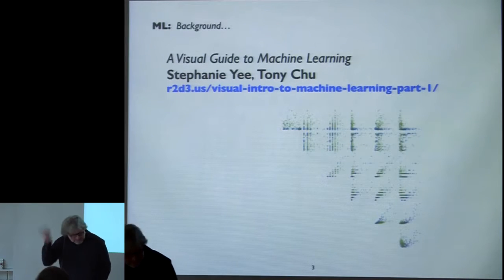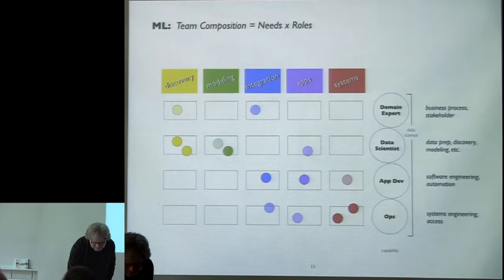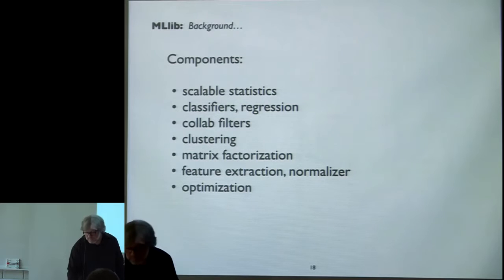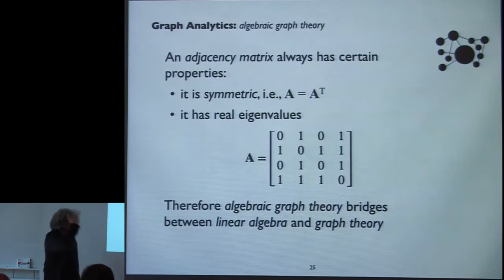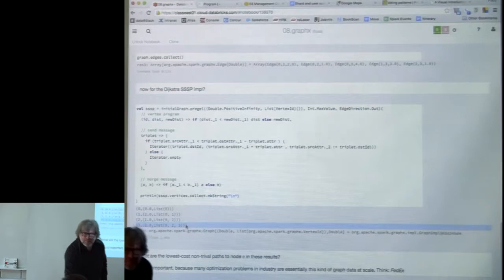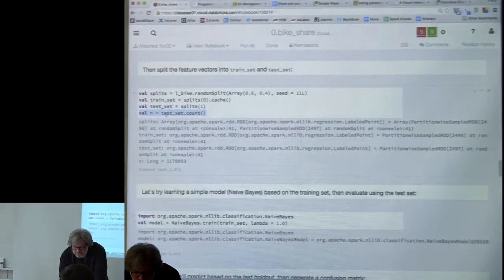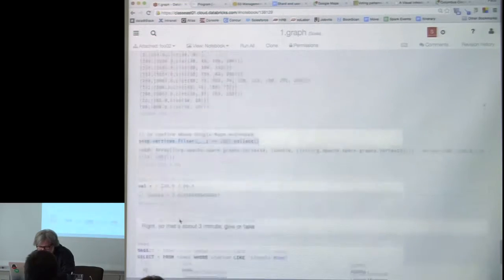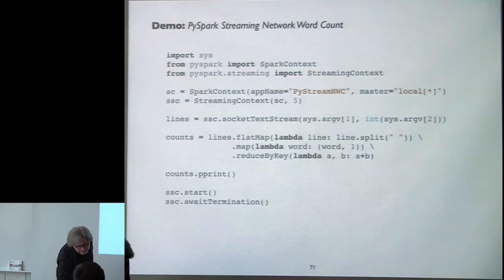Spark Machine Learning, Paco Nathan